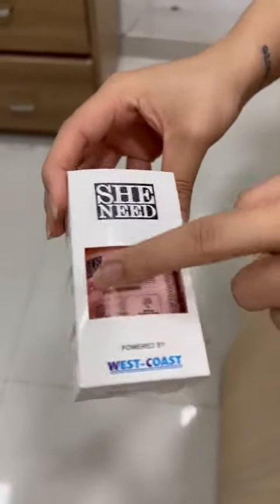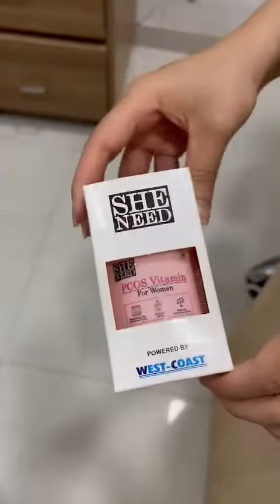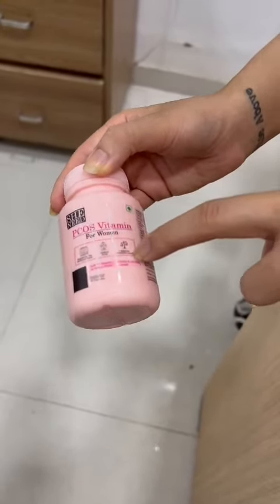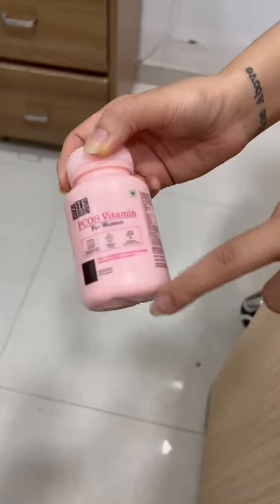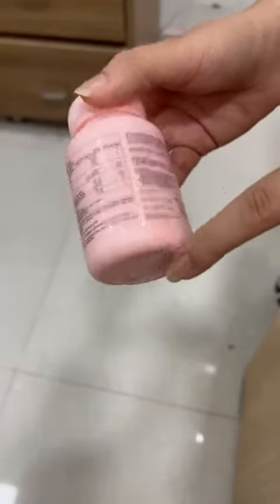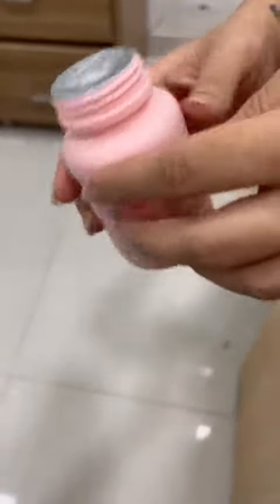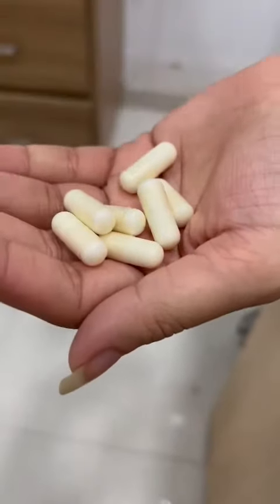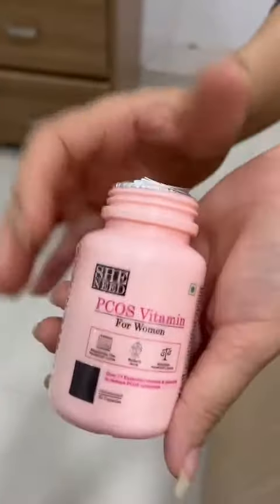Sheneed PCOS Vitamin for Women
"• Sheneed for PCOD/PCOS management helps balance the hormones. PCOD/PCOS acne is one of the most common problems. PCOS/PCOD hormone balance helps in managing this and also helps manage excess and unwanted facial hair.
• Supports skin cleansing and help control acne with herbal extracts.
• This PCOD/PCOS drink for women contains vitamin D2, Beet root extract, Niacinamide, cranberry extract and apple cider vinegar dry powder.
• Sheneed PCOD/PCOS drink is an herbal drink and has a soft sweet taste with a refreshing flavor of spearmint.
• Weight management in PCOD/PCOS is another area where with regular use of SheNeed you can manage this. Can reduce PCOS/PCOD symptoms, hormonal imbalances. "